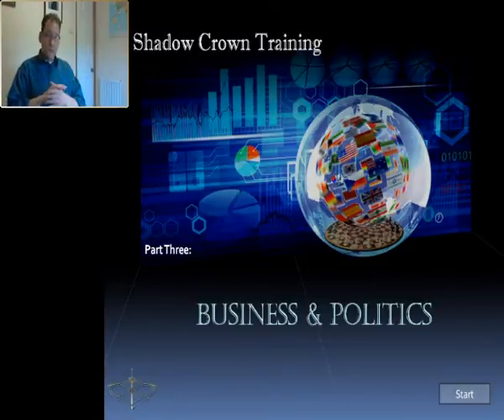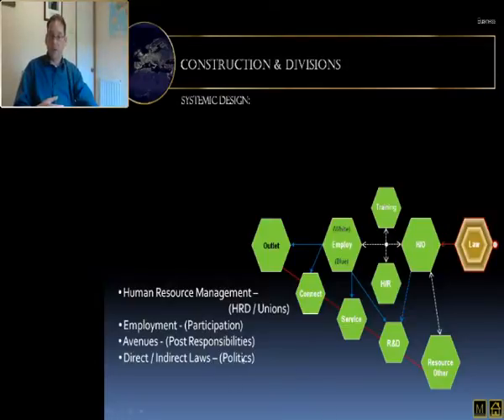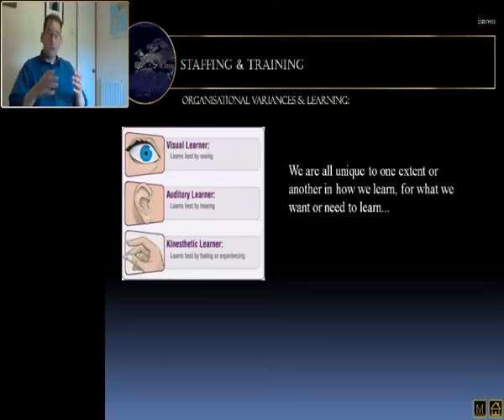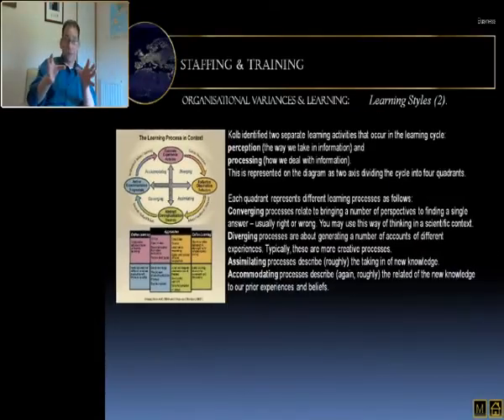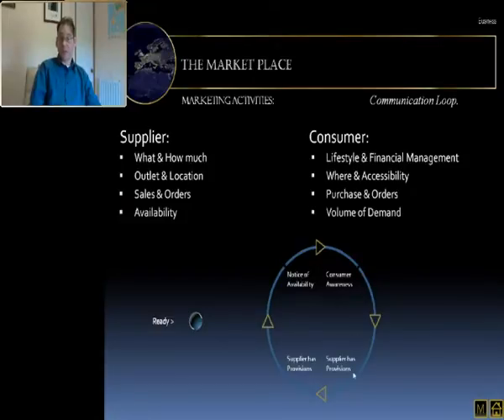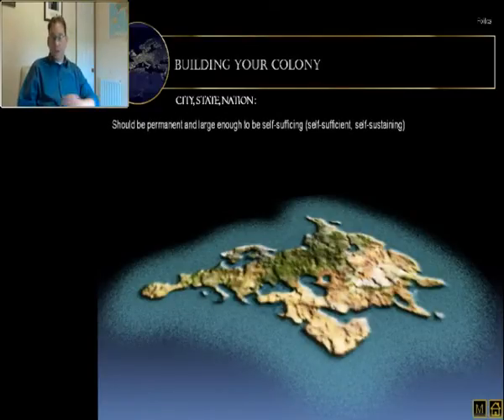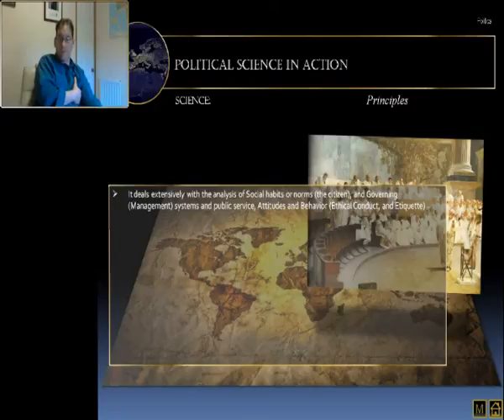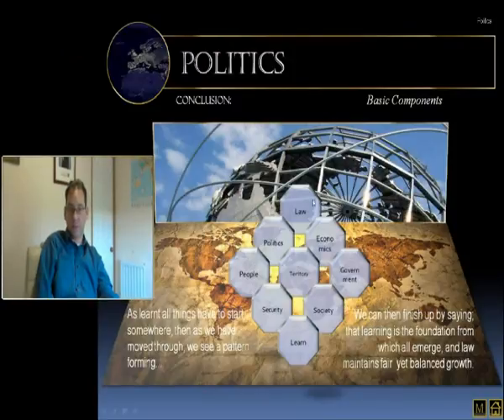Business & Political Science Basics: S1-Prt3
International Personal & Business Development Consultation.  to find more of what we do.

Business & Political Science Basics.